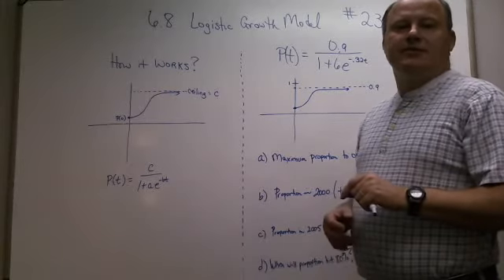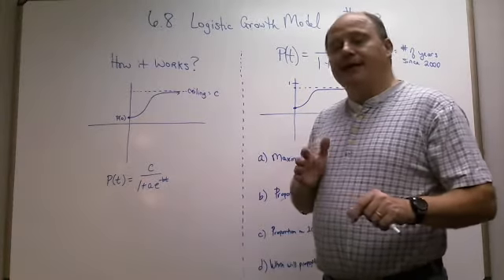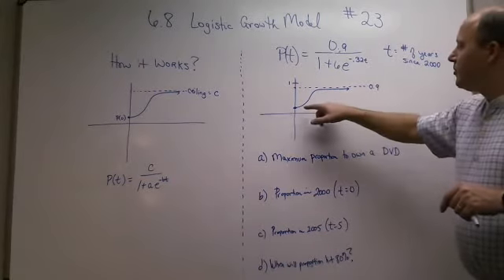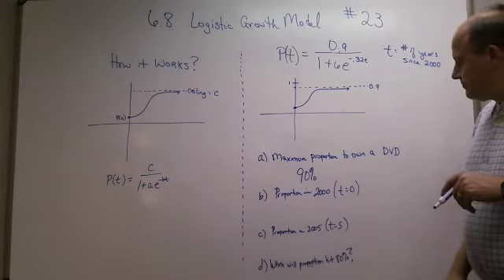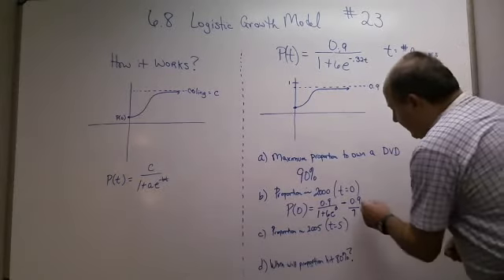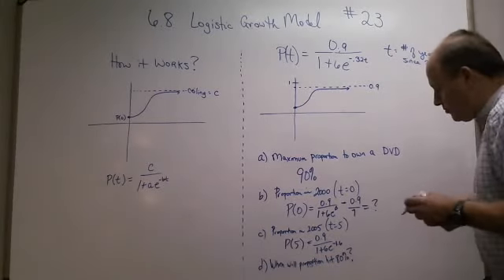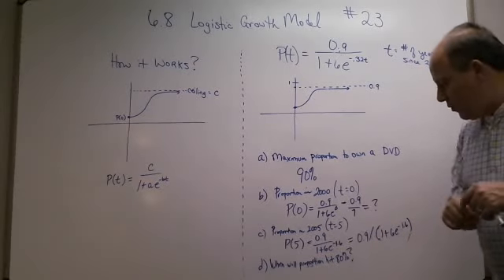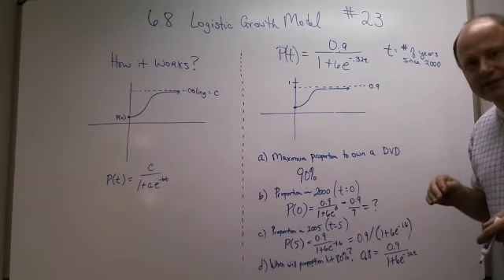Q6.8.23.wmv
Logistic Growth Model - Question 6.8 problem 23